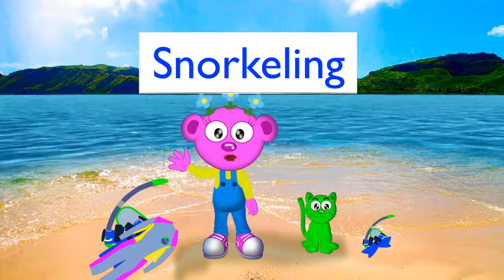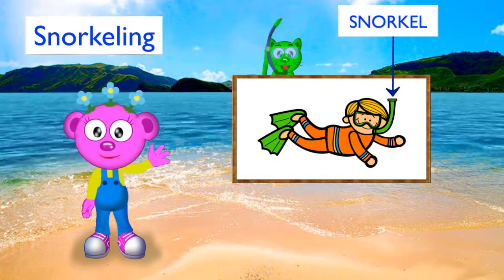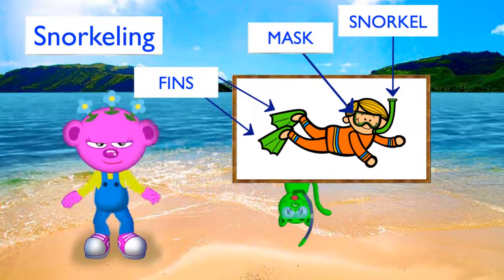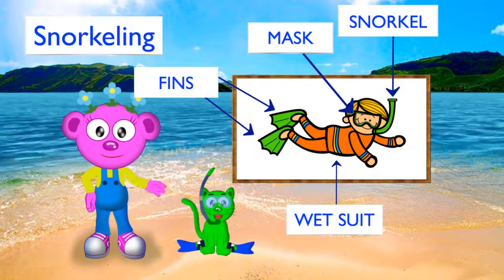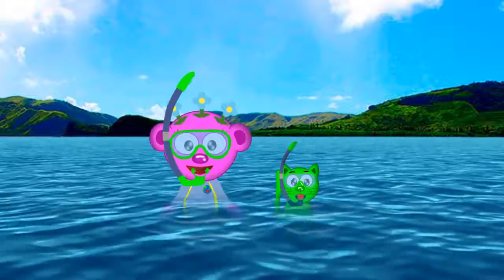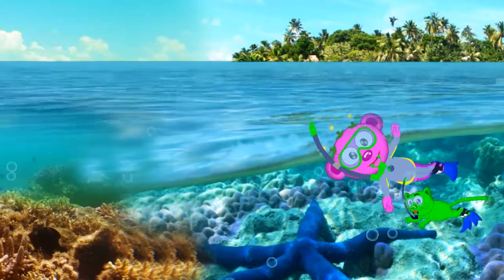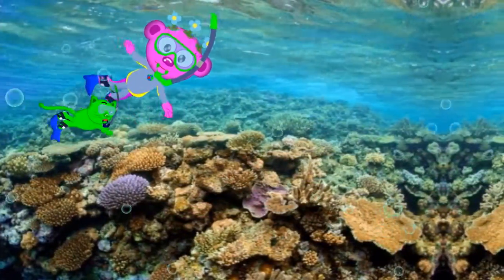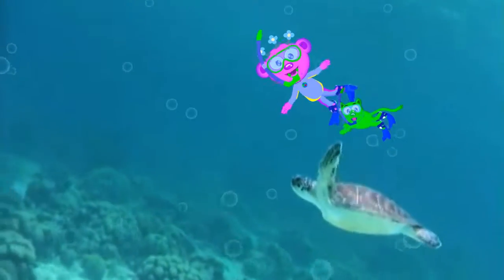Planet Peek-A-Boo - Earthy Crunchy Segment - Learn about "Snorkeling" from Fiji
Planet Peek-A-Boo is a musically based live/animation show that offers preschoolers a uinque experience of “peeking into learning” while being entertained.  Check out Peek-A-Boo Lillaquin and Lynx as they "peek" into learning about how to snorkel and explore under the waters of the beautiful islands of Fiji.